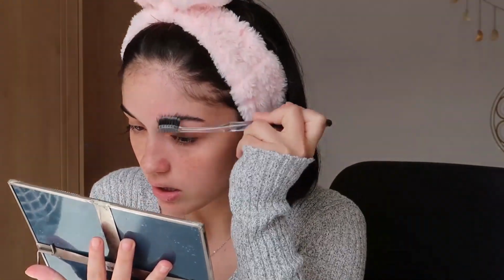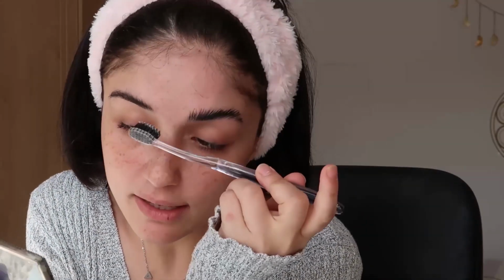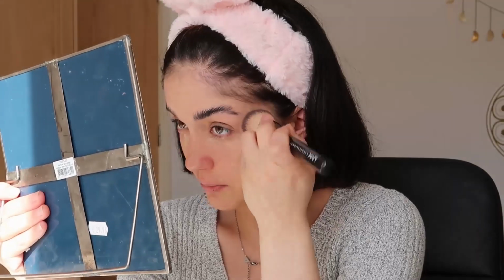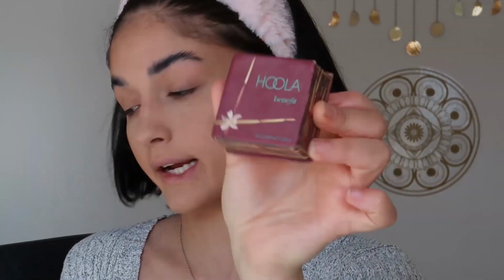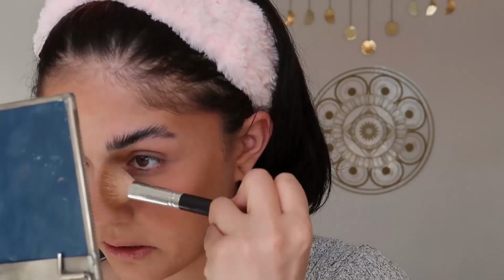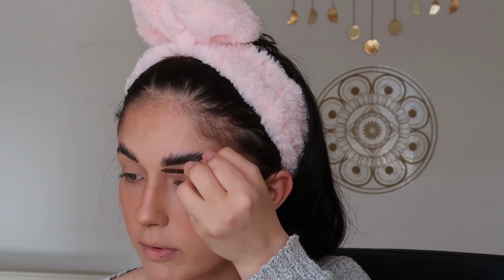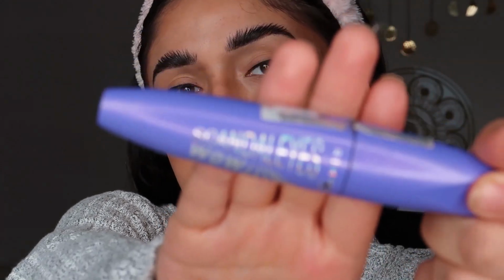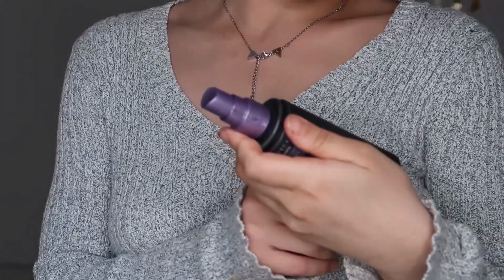SUBWAY STORYTIME | CHIT CHAT GRWM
Hope you guys enjoy my video and it brightens your day!